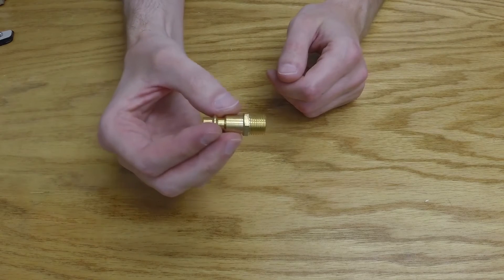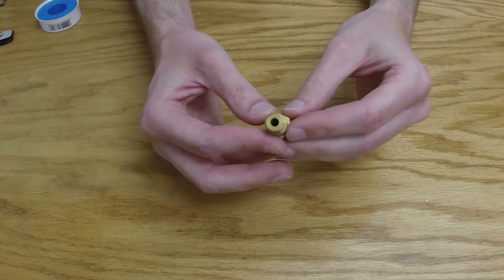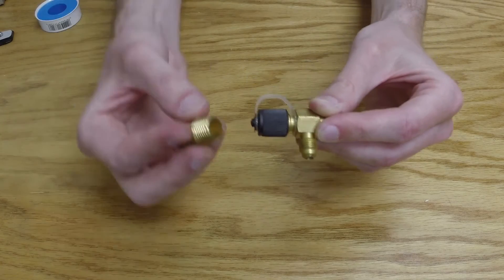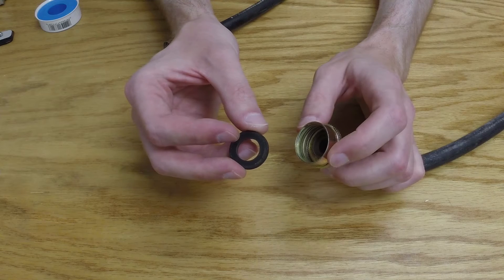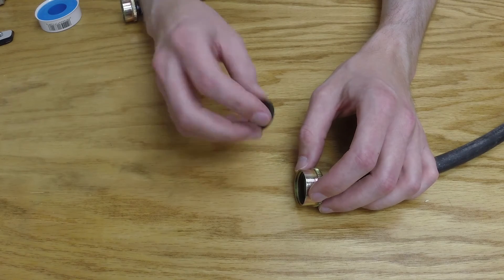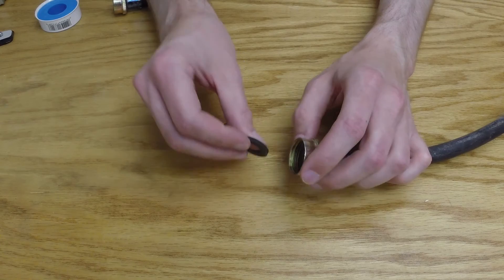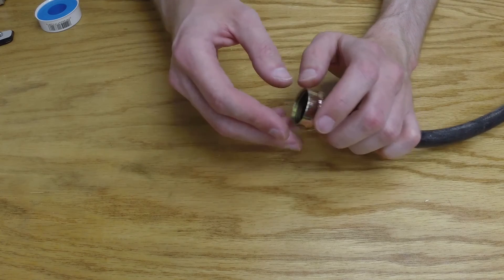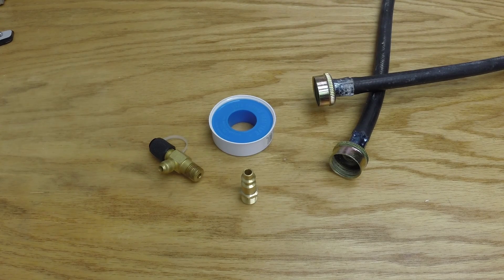Different kinds of seals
A short overview of different kinds of seals and how they work.